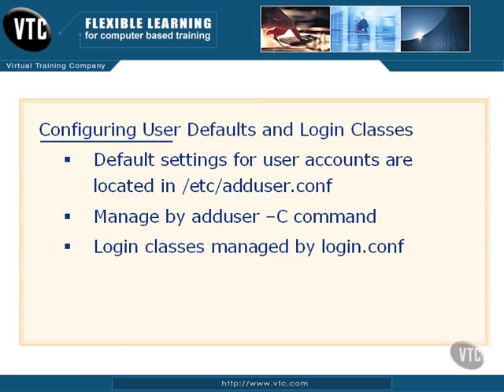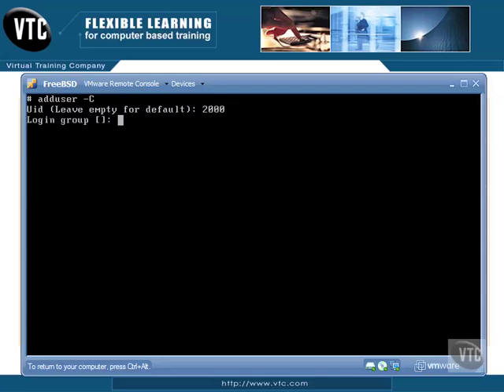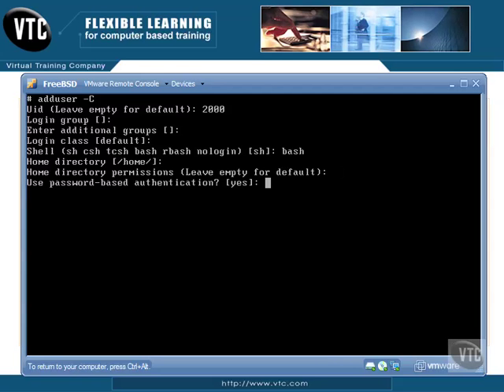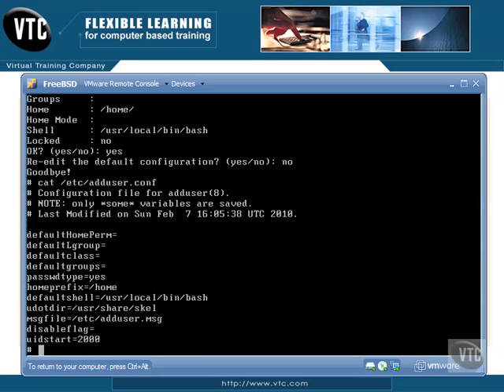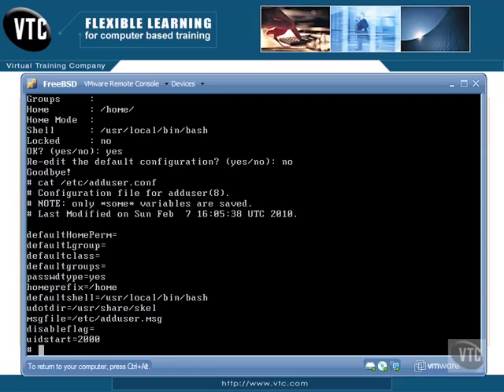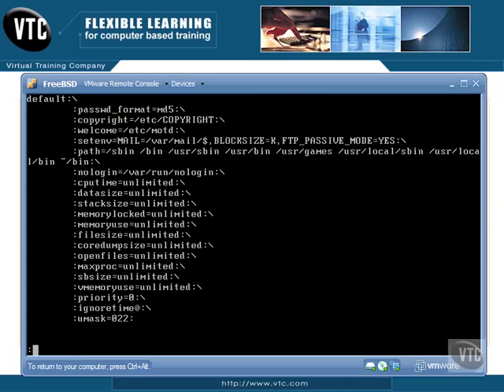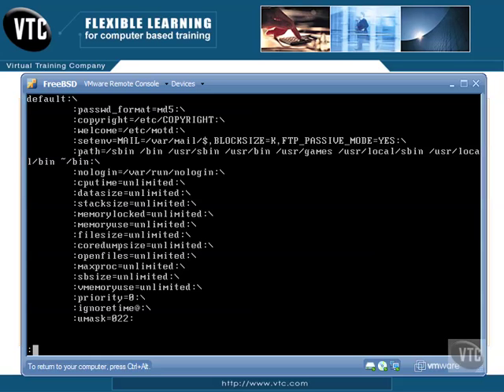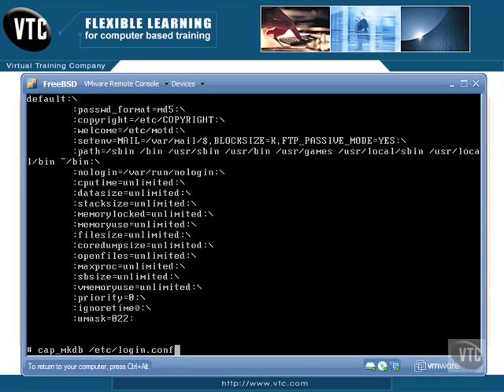FreeBSD - Configure User Defaults and Login